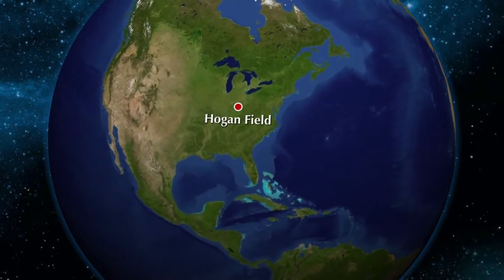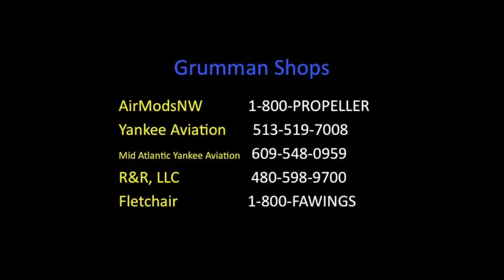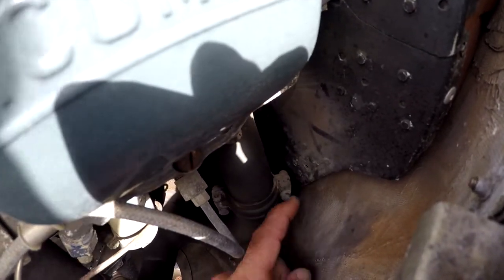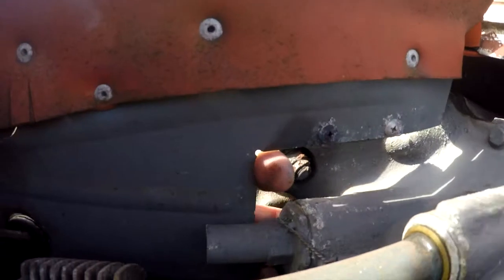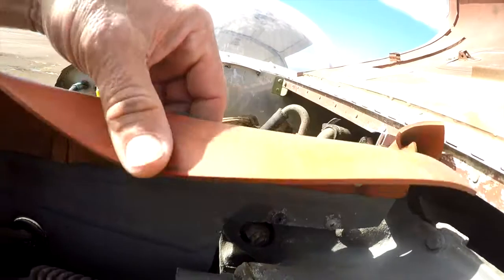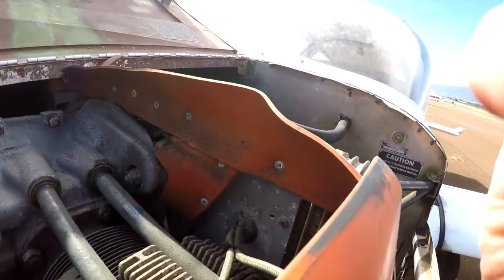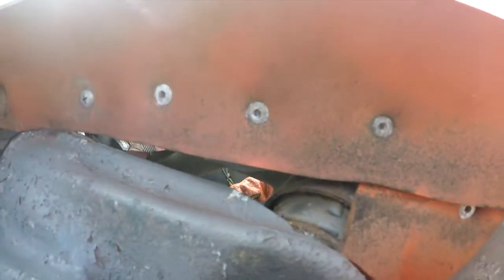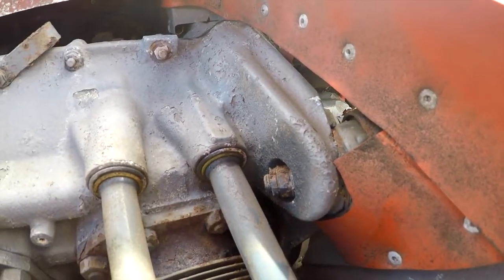Engine Cooling Issues - Grumman Style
Engine Cooling Issues - Grumman Style:   Look at what can only de described as very bad baffles and seals on a Cheetah.  Video 491 in the Hit Parade.